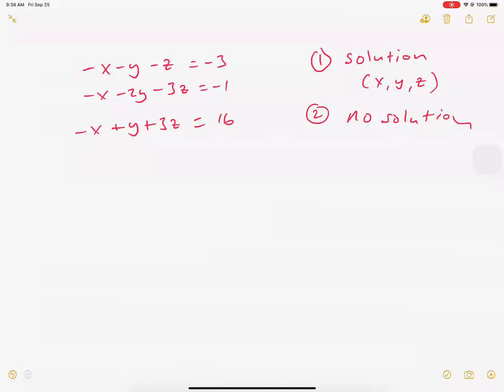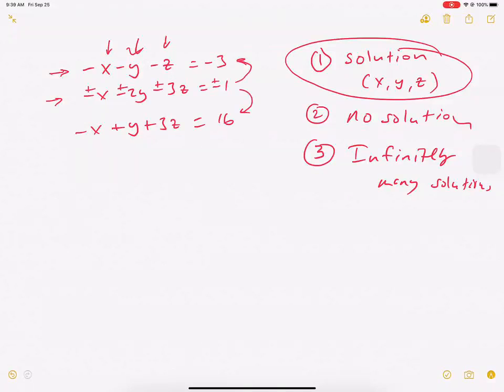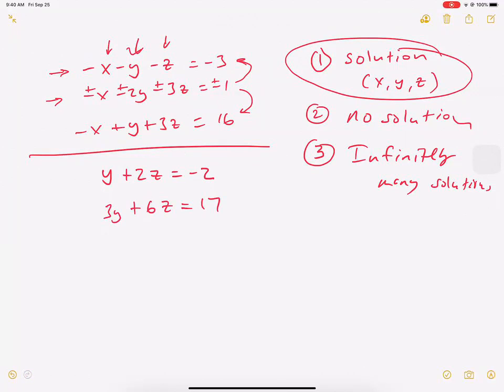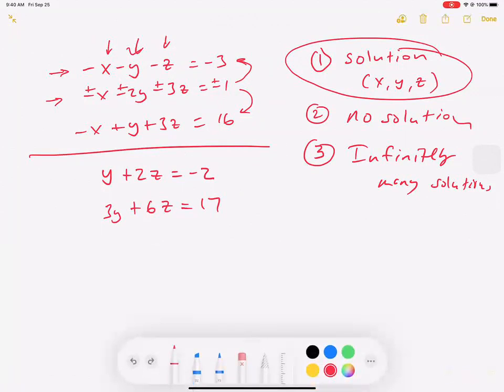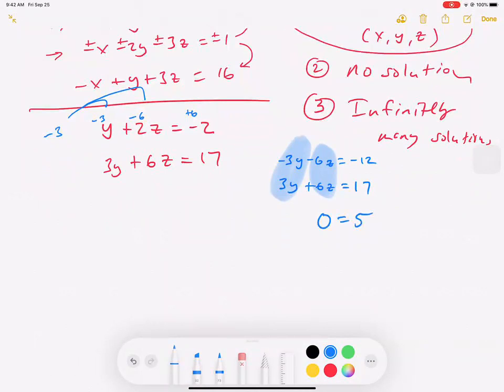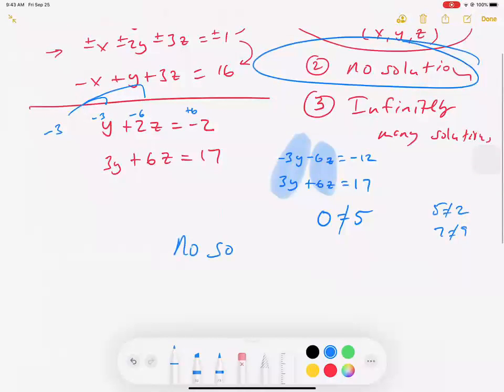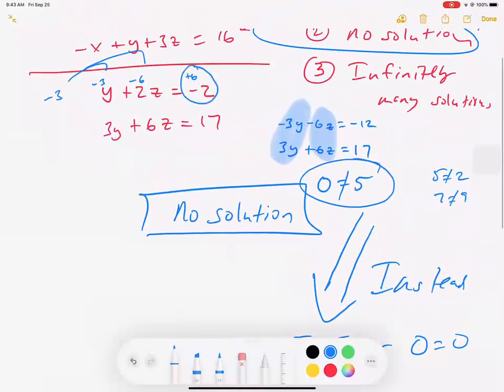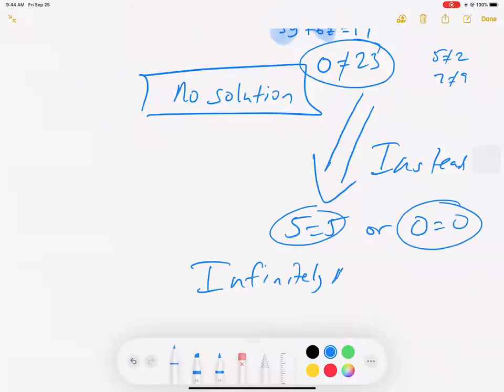Algebra 2 1 Solution, No Solution or Infinitely Many Solutions